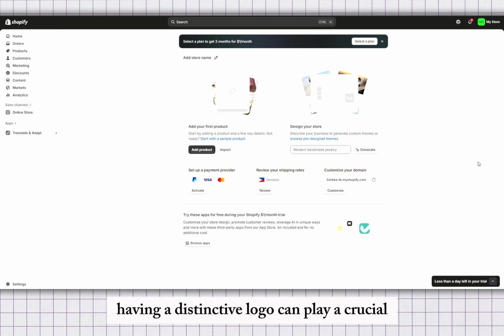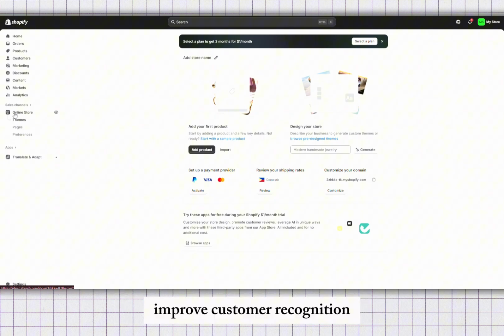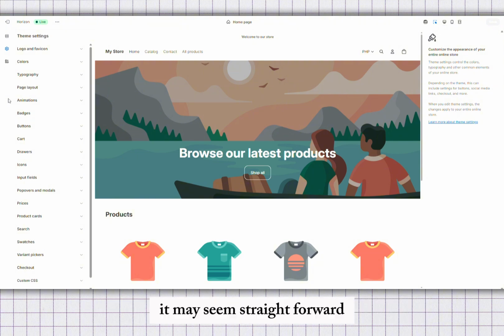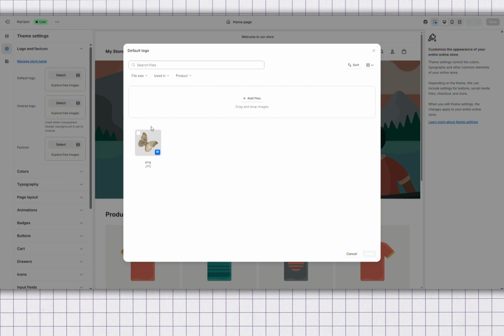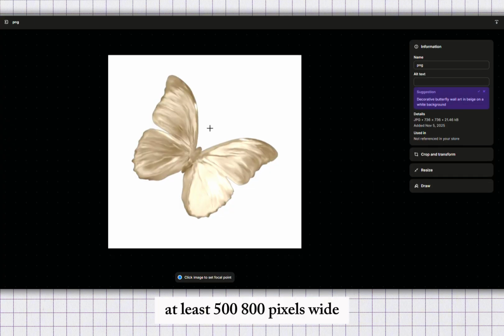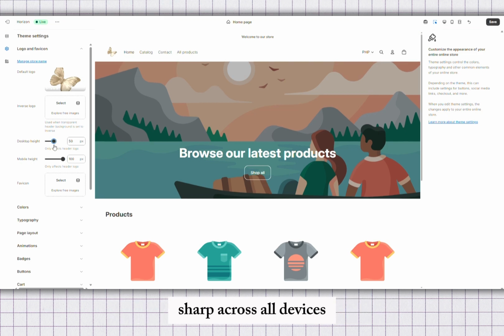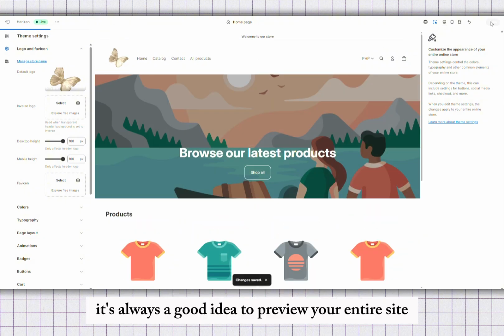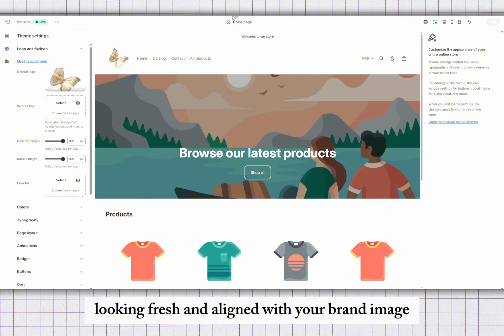How to Change the Logo in Shopify (2025 Tutorial)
Learn how to change your Shopify logo with ease in this step-by-step tutorial. Updating your Shopify store's logo is a straightforward process that can be completed in just a few minutes. Whether you're looking to rebrand your business or simply want to give your store a fresh new look, this video will guide you through the process of changing your Shopify logo. With clear instructions and easy-to-follow steps, you'll be able to update your logo in no time. Watch now and give your Shopify store the professional look it deserves.